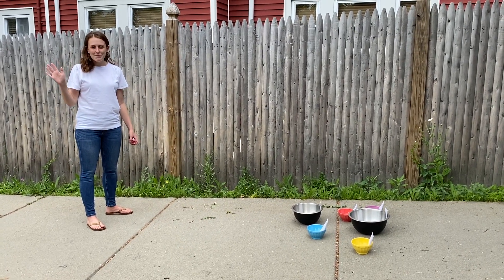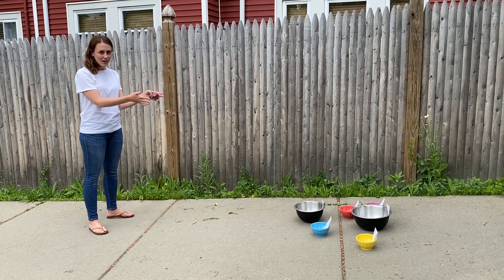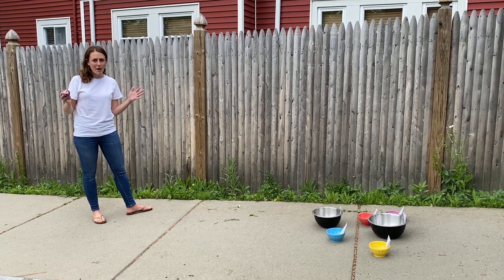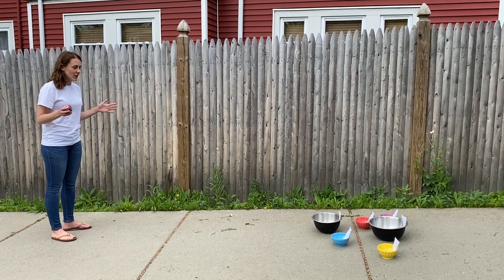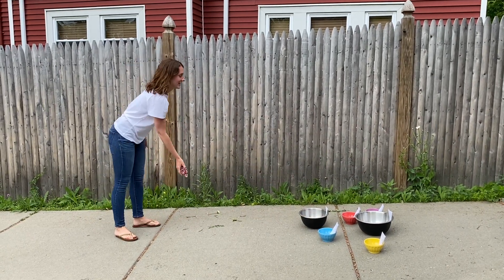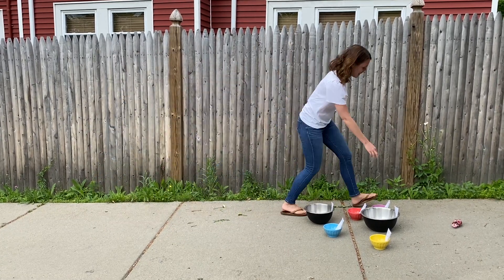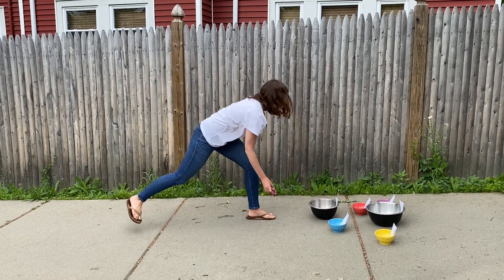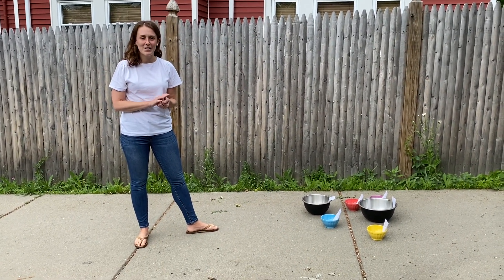Sock Ball Bowl Toss!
For this game you will need a sock, about 6 bowls or cups and some scrap paper. Label 1 bowl with 1 point, 2 bowls with 2 points, 2 bowls with 3 points, and 1 bowl with 5 points. You have 1 minute to get as many points as you can! Good luck!
Para este juego necesitarás un calcetín, unos 6 cuencos o tazas y un poco de papel de desecho. Etiquete un tazón con 1 punto, 2 tazones con 2 puntos, 2 tazones con 3 puntos y 1 tazón con 5 puntos. ¡Tienes 1 minuto para obtener tantos puntos como puedas! ¡Buena suerte!